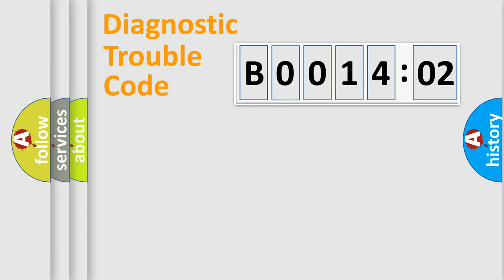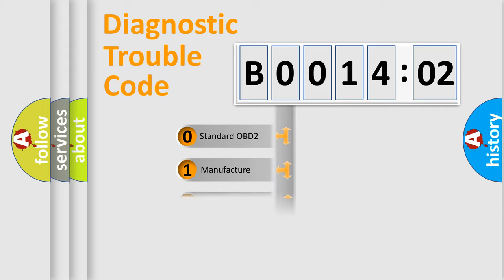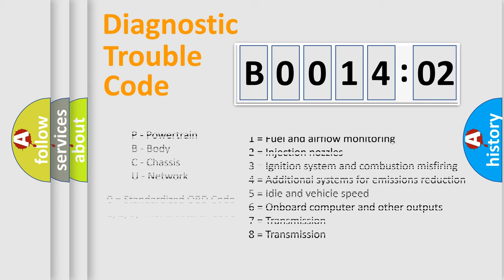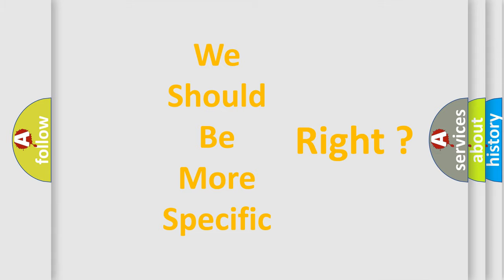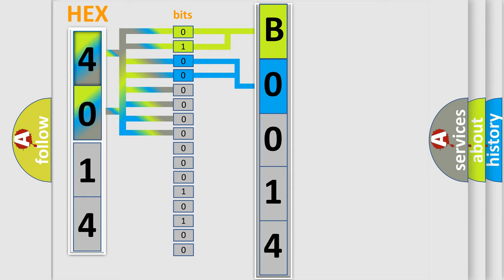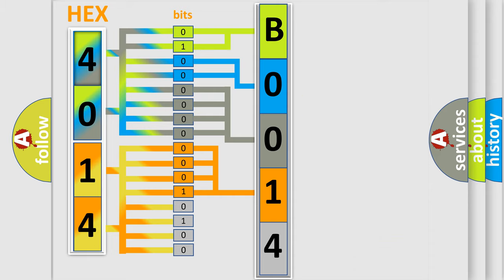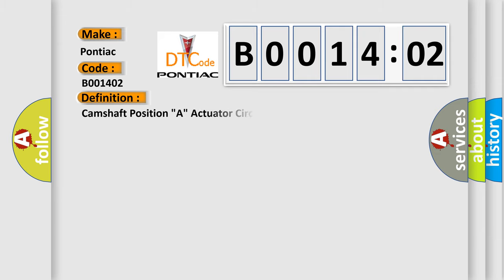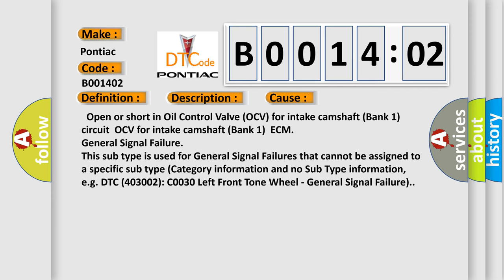DTC Pontiac B0014-02 Short Explanation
Contents:
0:21 Basic DTC analysis according to OBD2 protocol standard.
1:48 Insight into programming
2:58 A diagnostically understandable description of the Diagnostic Trouble Code
3:05 Basic error definition

Make:
Pontiac
Code:
B0014 02
Definition:
Camshaft Position "A" Actuator Circuit (Bank 1)
Description:
Starter: OFF Engine Switch: On (IG) Time after turning engine switch off to on (IG): 0.5 seconds or more
Cause:
Open or short in Oil Control Valve (OCV) for intake camshaft (Bank 1) circuitOCV for intake camshaft (Bank 1)ECM
Failure Type: